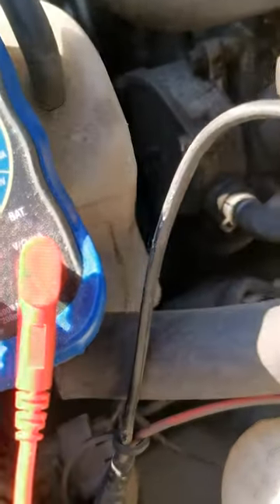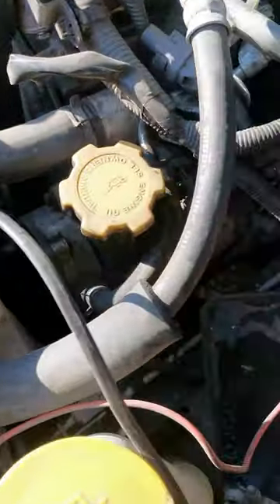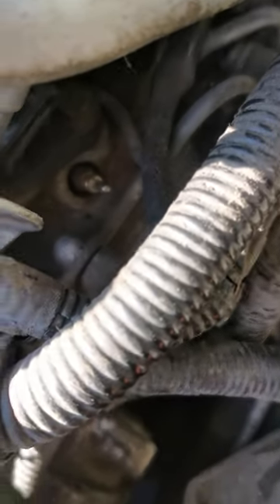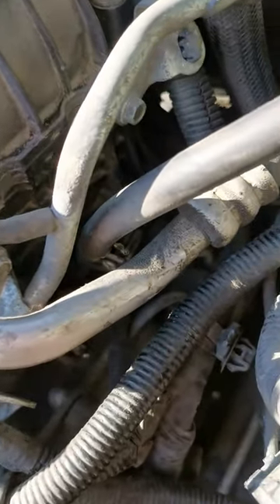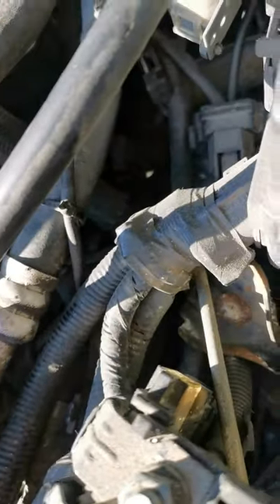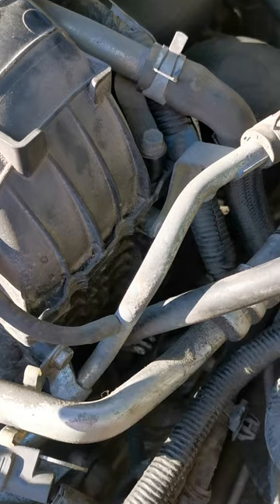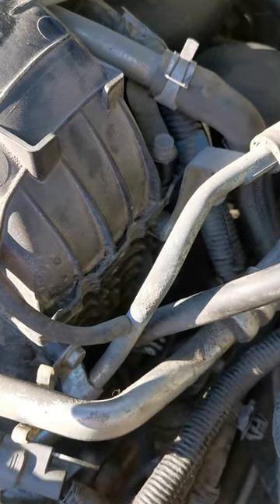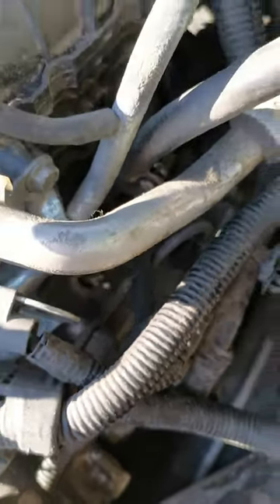HOW TO CHECK GLOW PLUGS with a Multimeter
Checking while still in the car is much easier than trying to get them out when they still have some life left